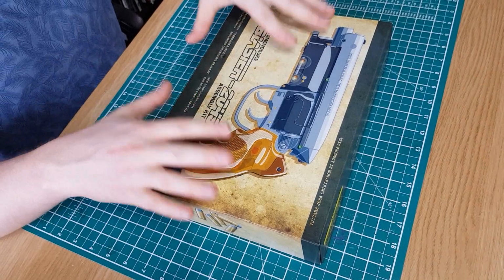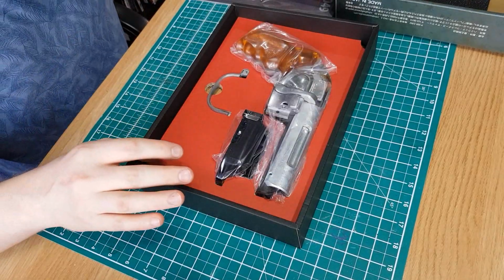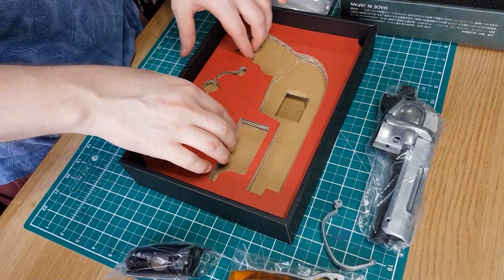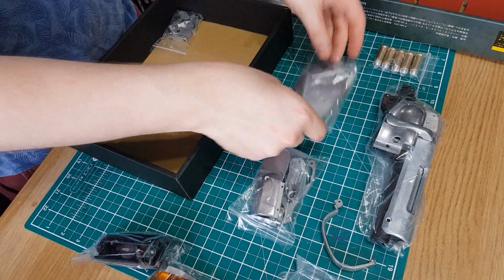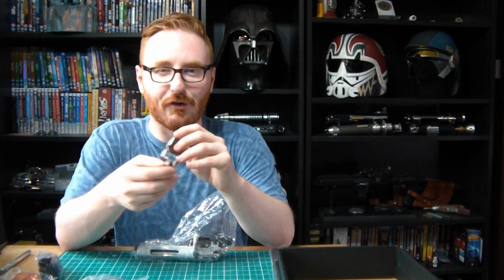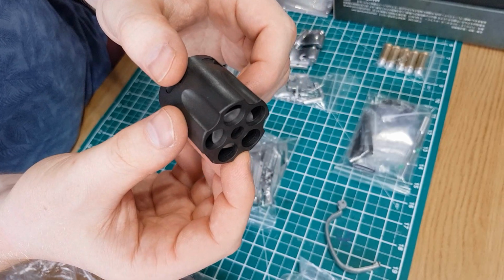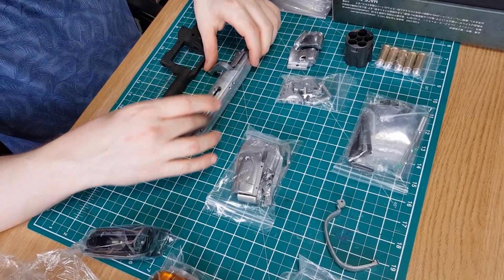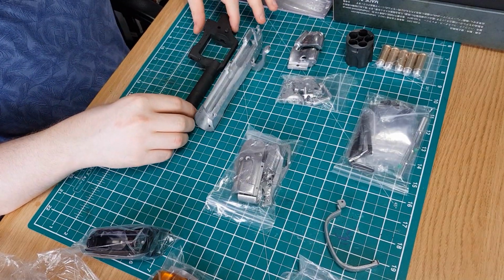Metal Blade Runner Blaster | Tomenosuke Kit Unboxing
Managed to grab myself one of these rare kits! Excited to get building it but first to an unboxing!